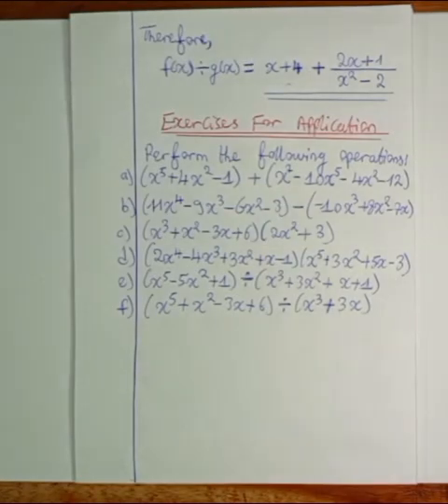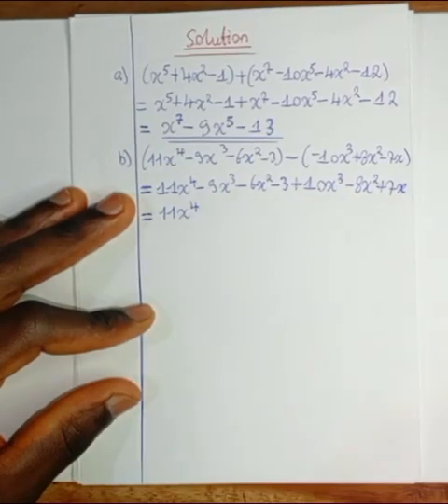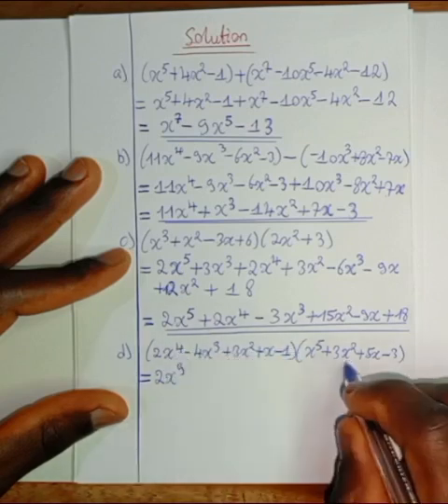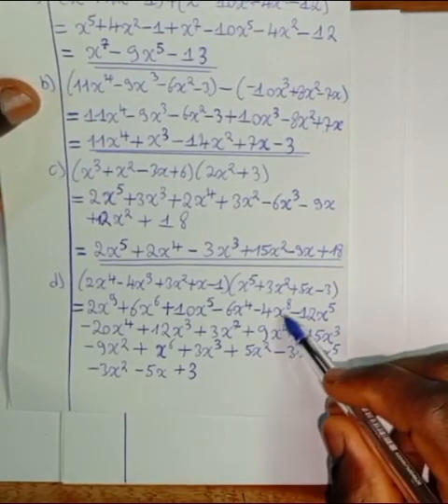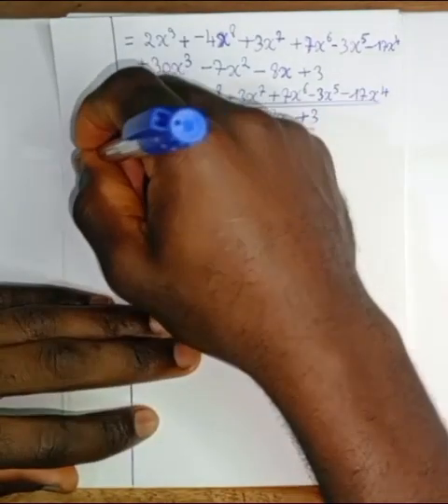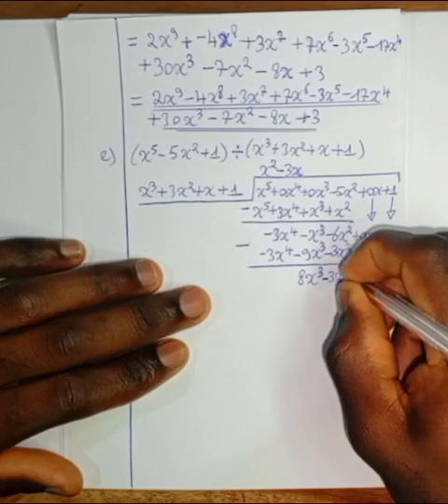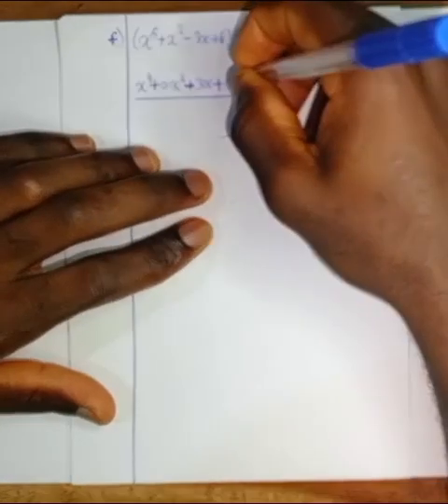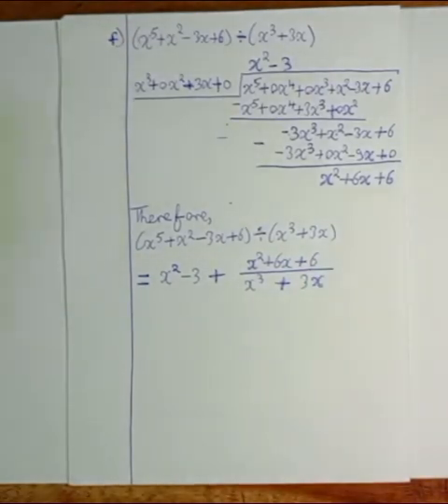The addition and subtraction of polynomials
After watching this video, you would be able to carryout arithmetic operations (addition, subtraction, multiplication and division) on polynomials.
Operations
1. _Addition_: Combine like terms.
2. _Subtraction_: Combine like terms, changing signs.
3. _Multiplication_: Distribute terms, combine like terms.
4. _Division_: Use long division or synthetic division.

Examples
1. Add: (2x^2 + 3x - 1) + (x^2 - 2x - 3)

2. Multiply: (x + 2)(x - 3)
= x^2 - 3x + 2x - 6

Tips
1. _Combine like terms_: Simplify expressions.
2. _Follow order of operations_: Perform calculations correctly.

Do you have specific polynomials you'd like help with?